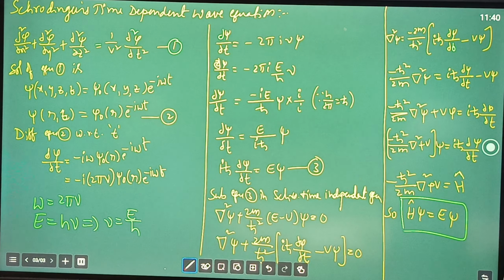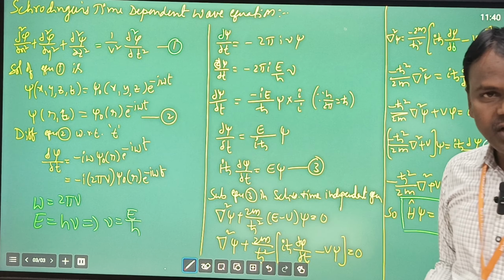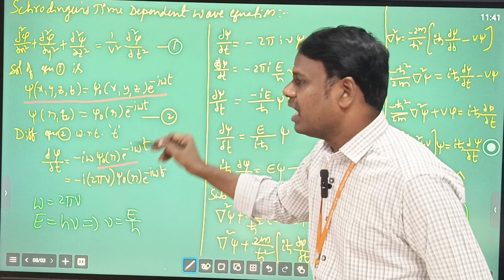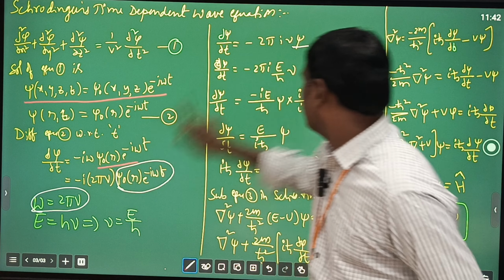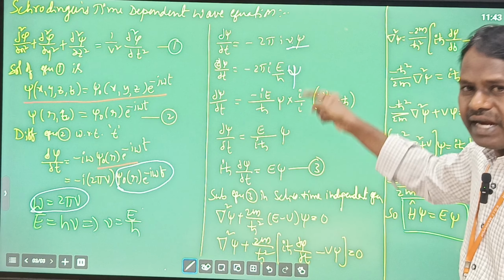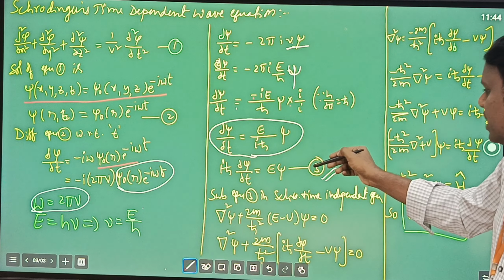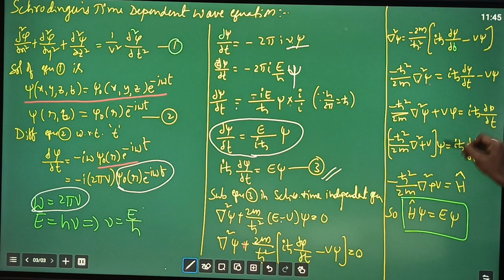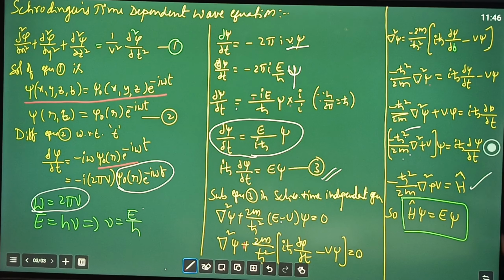#jntuk R23/Engineering Physics/Quantum Mechanics/Schrodinger's Time Dependent Wave Equation##